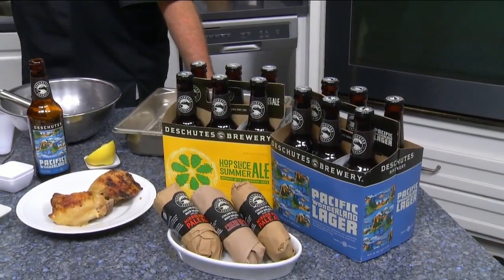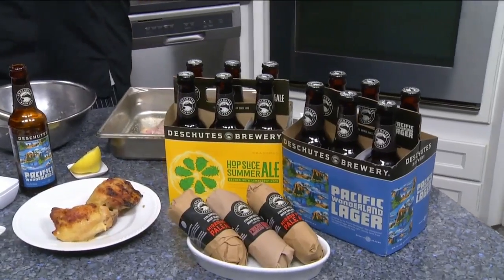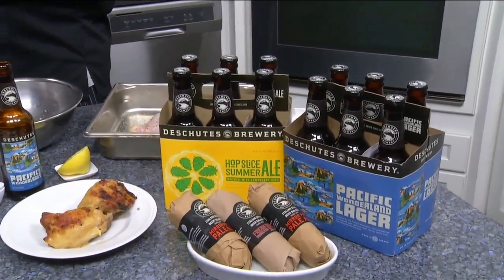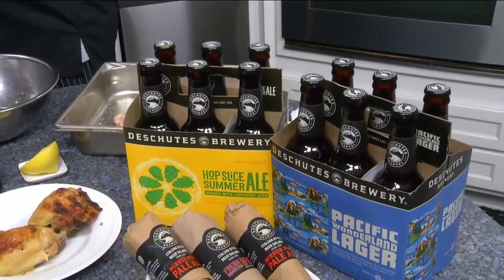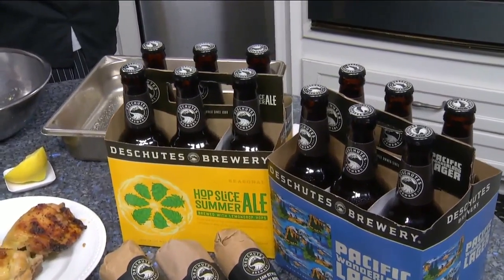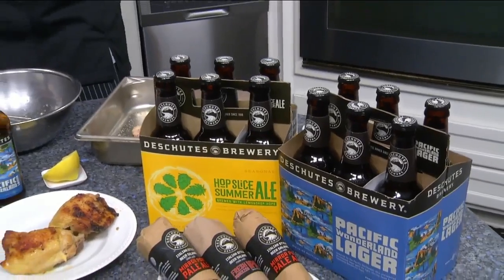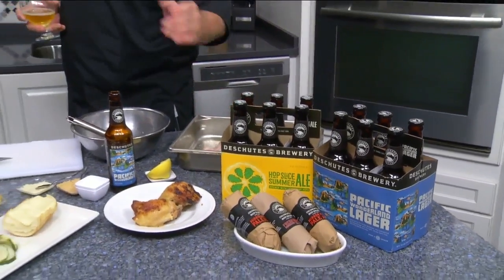Daytime Kitchen: Cooking with Beer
Deschutes Executive Chef Jeff Usinowicz is here to give some tips on make delicious recipes when cooking with beer!